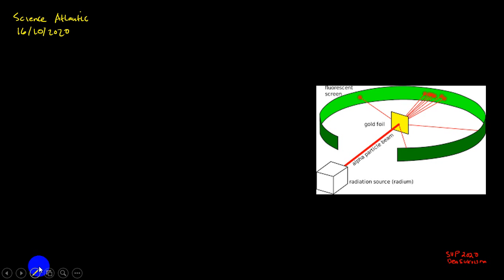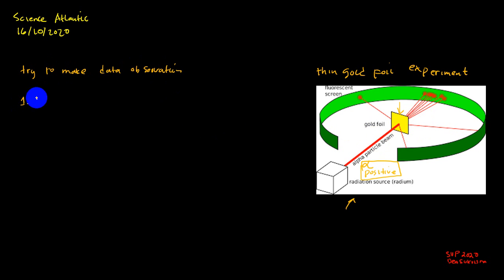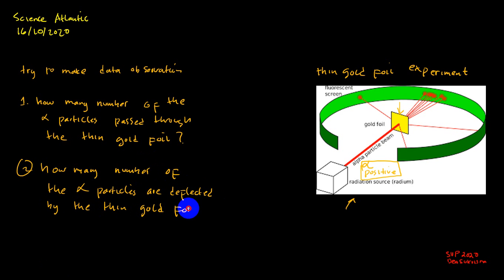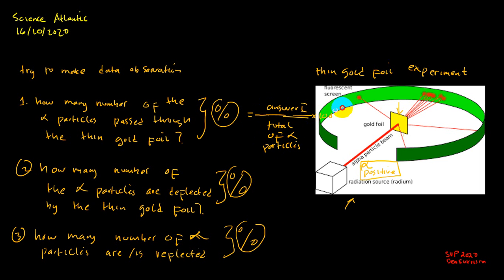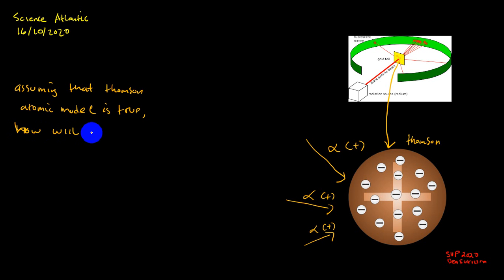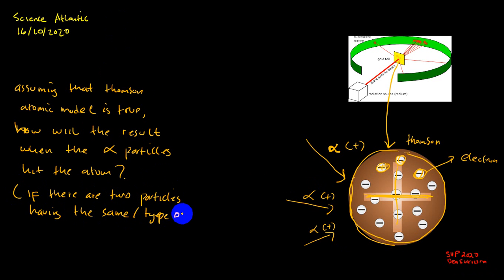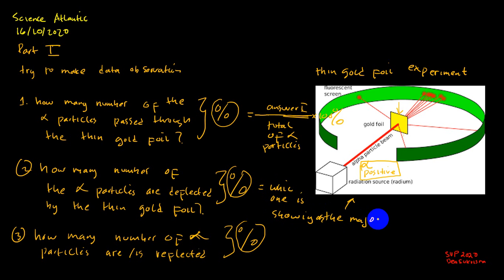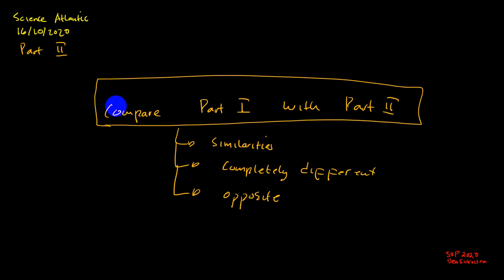Thin Gold Foil Experiment